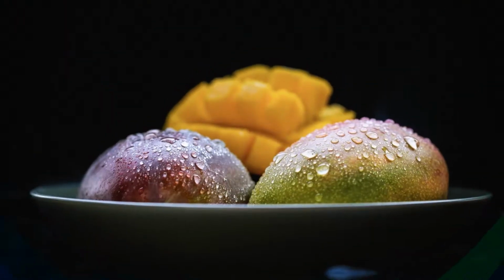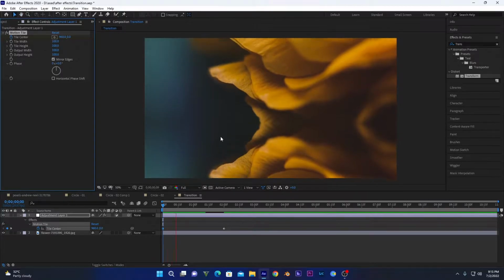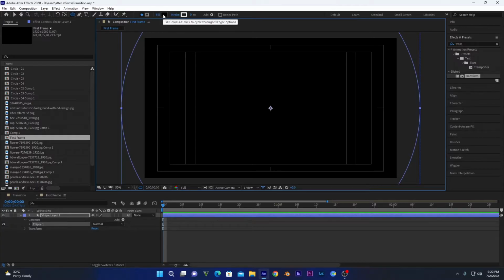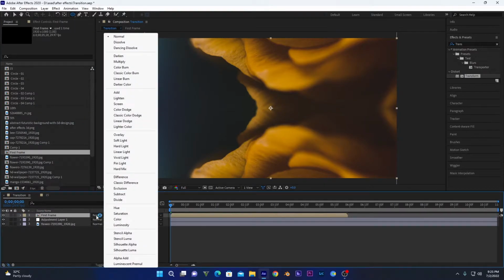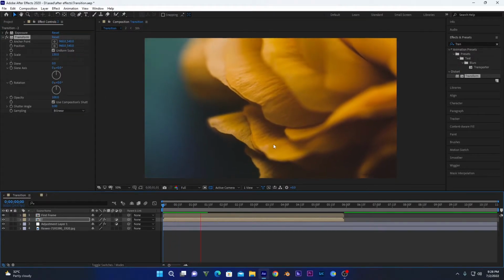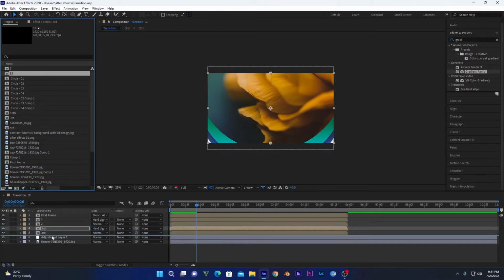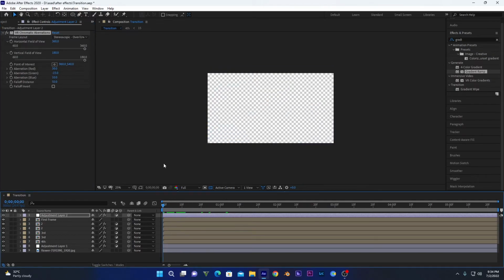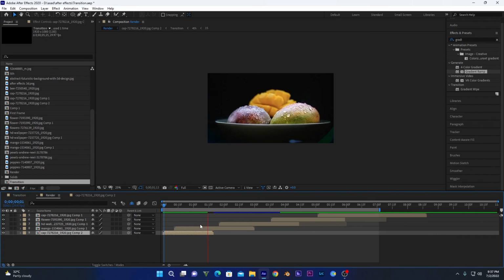Create Glossy Transition In after effects Tutorial